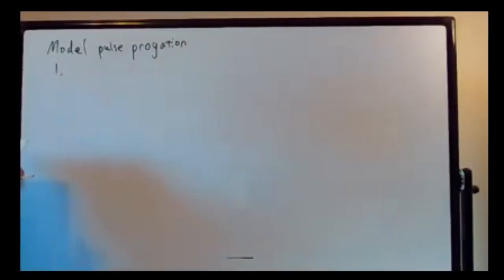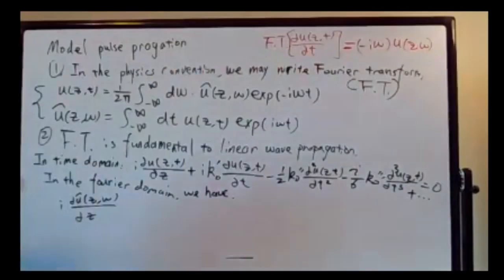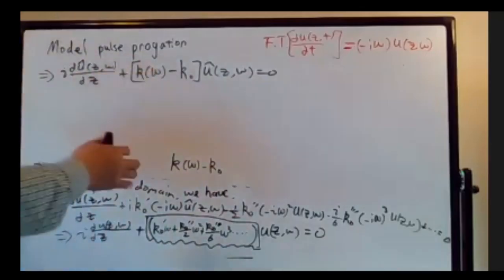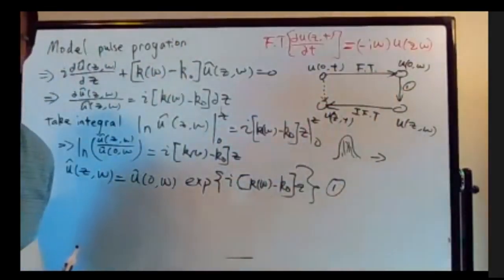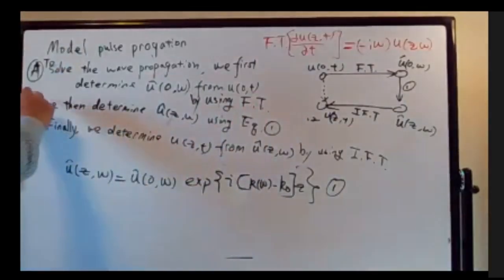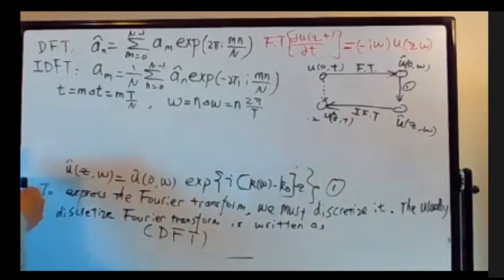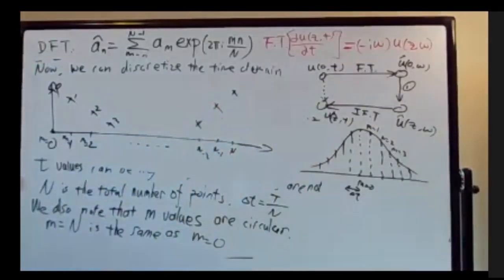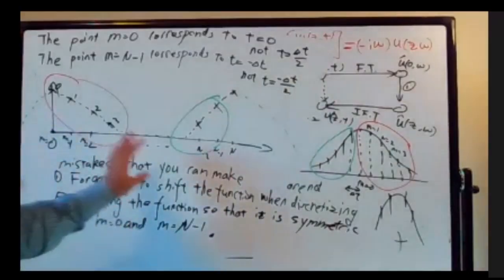Integrated 4 ModelPulsePropagation B